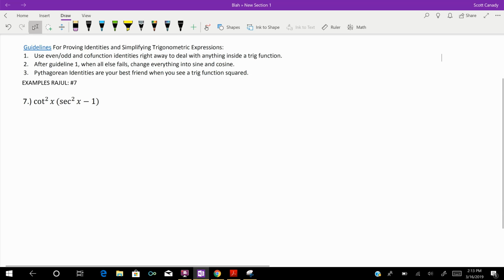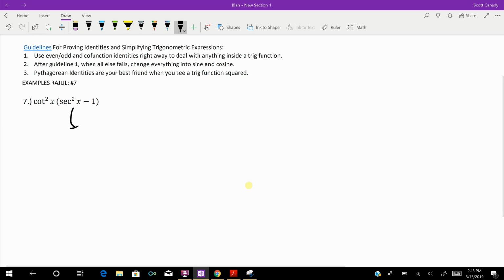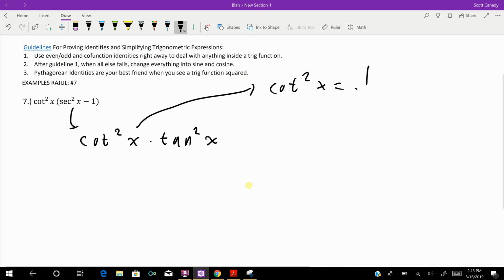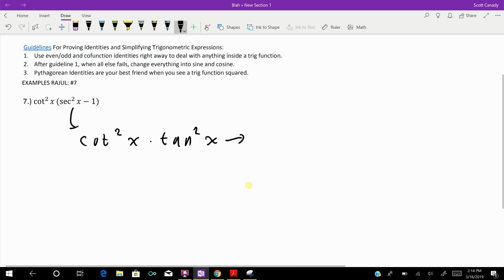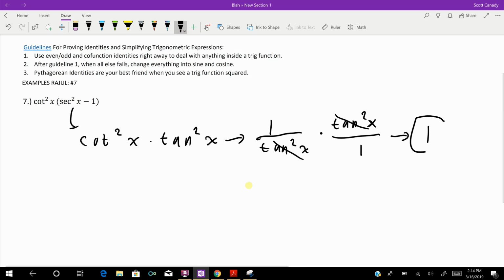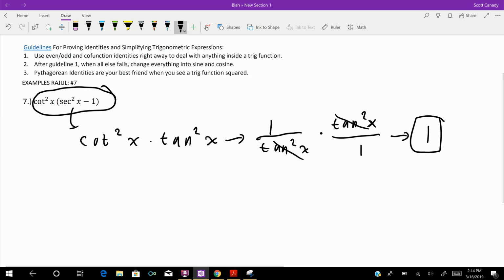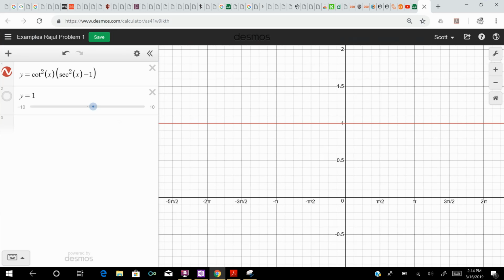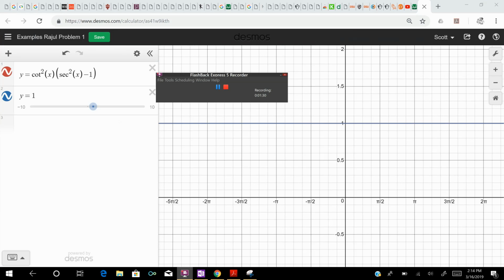Precalculus Basic Trigonometric Identities, Example: Rajul 7